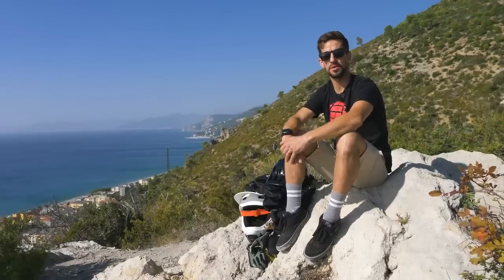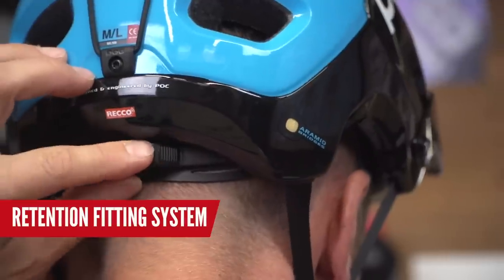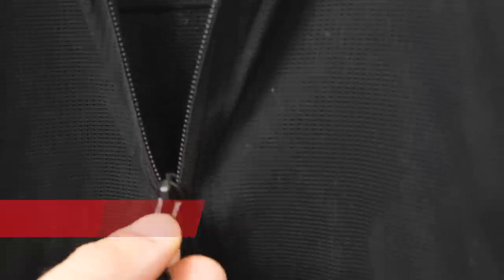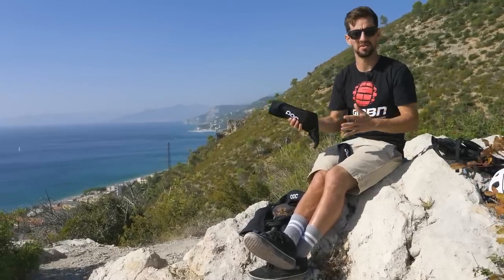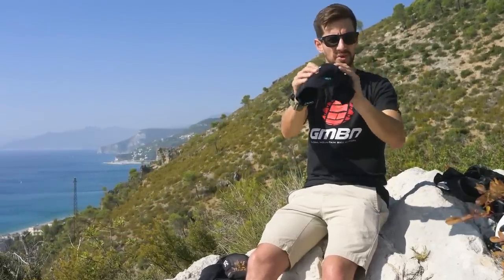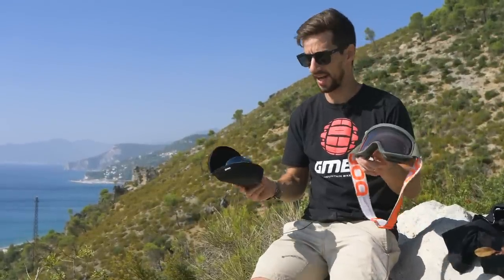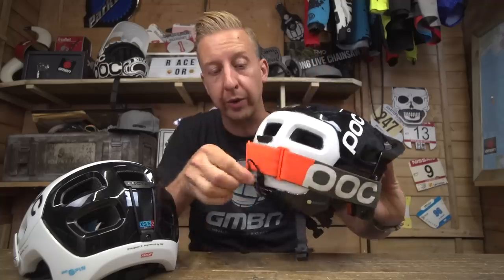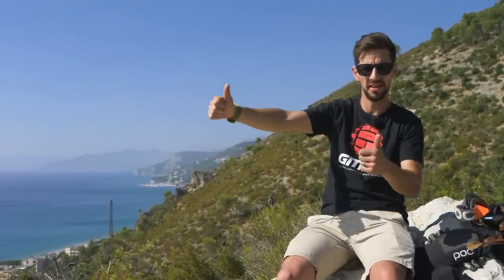What MTB Protection Should You Use? | Mountain Bike Helmets And Pads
Mountain biking can be a dangerous extreme sport, and crashes are a reality of developing your skills and riding. Wearing the right MTB protection can prevent the worst injuries, and even save your life. It doesn’t matter how experienced you are, accidents happen. Stay safe when out riding with the appropriate protection.

In association with POC.

A correctly fitted helmet is a really basic and important accessory. Choosing one with the right level of protection for the type of riding that you do is essential. Full face style helmets offer the best protection for downhill or techy hardcore enduro riding, whilst lighter cross country or trail helmets have better ventilation for long rides.
Body armour isn’t just for medieval knights, hard shell abrasion resistant materials can work to reduce impacts and spinal or abdominal injuries. The same applies to the often overlooked but simple back protector.
Knee and elbow pads are available in a variety of styles, offering a variety of protection and compression. Lightweight pads are ideal for trail riding, whilst hardcore heavier protection can be better suited to rougher riding and larger jumps.
Keeping your hands safe with gloves is a great way to protect your palms, and maintain your grip on the bars in wet weather. With varied thickness and padding it's about finding a pair that work for you.

If you'd like to contribute captions and video info in your language, here's the link 👍